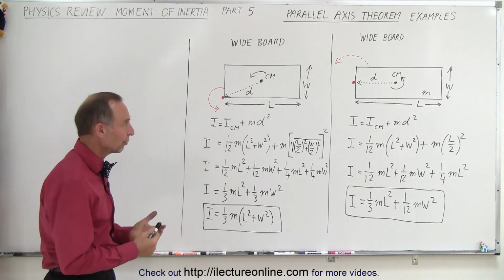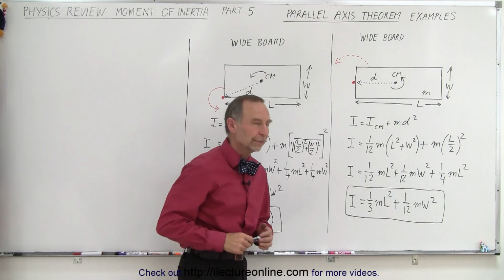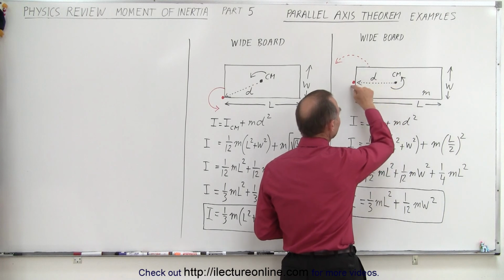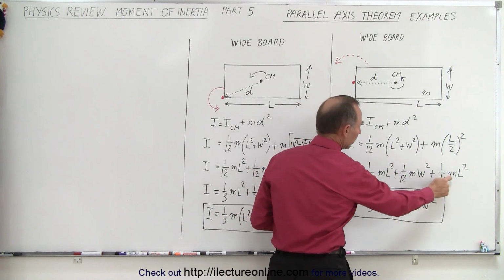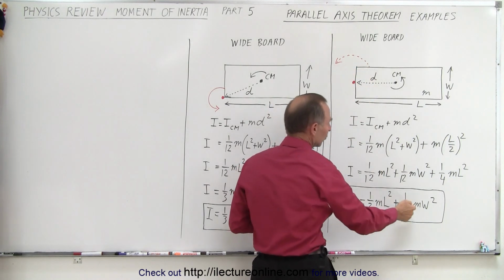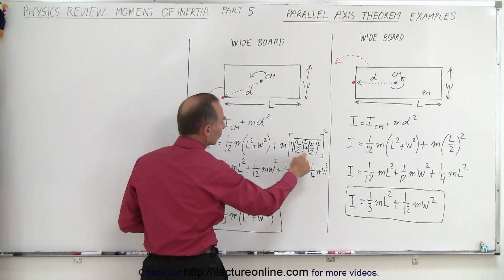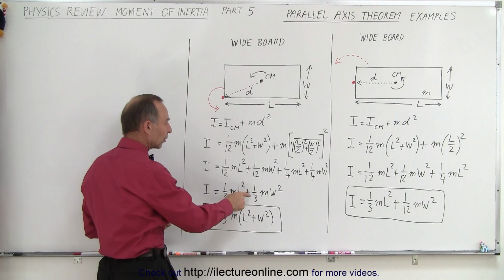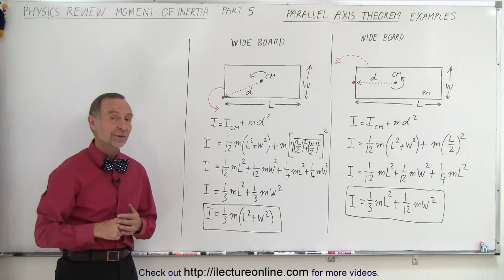Physics Review: Moment of Ineria Parallel Axis Theorem Examples (Part 5)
(Part 5) We will learn how to review and study quickly to find I=?, Momentum of Inertia, using the Parallel Axis Theorem of a wide board with the point of rotation on the edge and on a corner.

Title seach on other plateforms:  Physics Review: Moment of Ineria Parallel Axis Theorem (Part 4)

Title search on other plateforms:  Physics Review: Moment of Ineria Parallel Axis Theorem with Holes (Part 6)